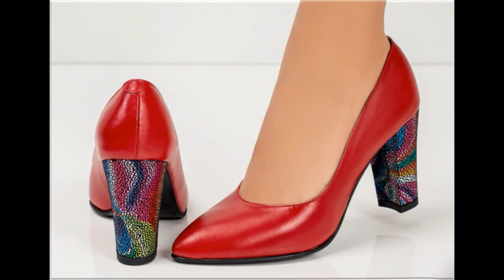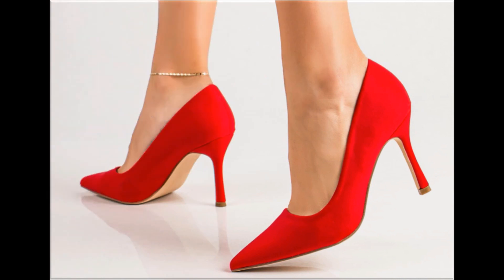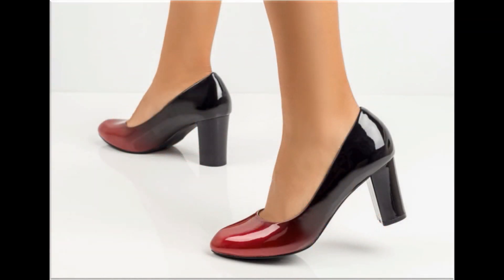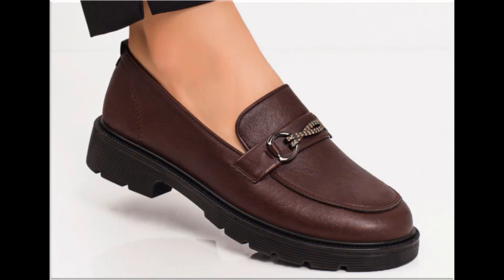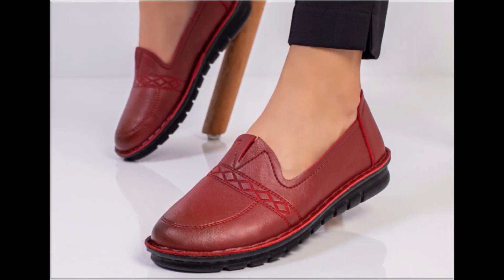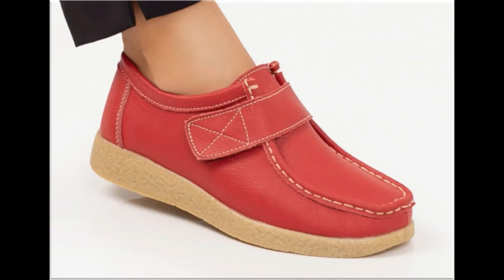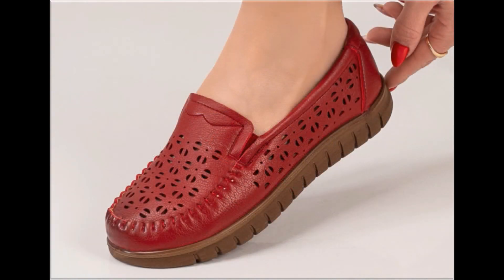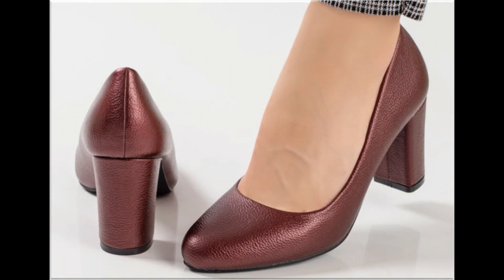GORGEOUS UNIQUE AND PRETTY RED SHOES DESIGNS 2023 LATEST NEW APPEALING SLIP ON RED SHOES COLLECTION